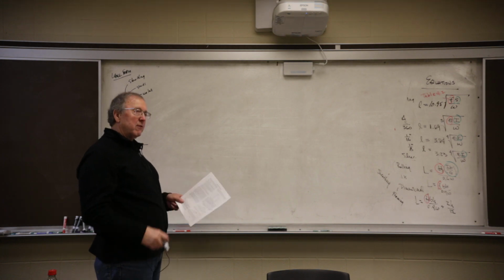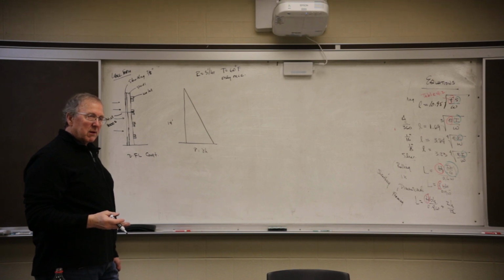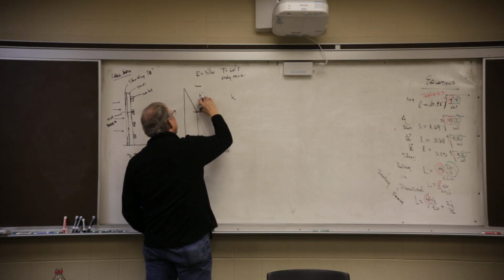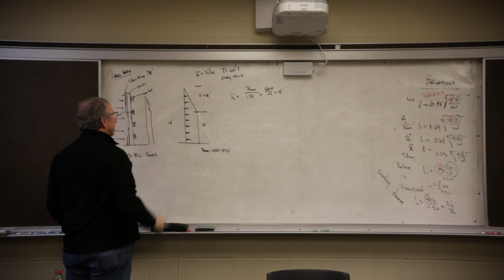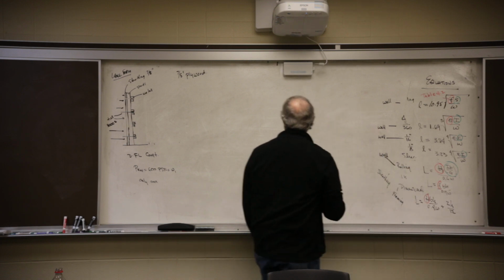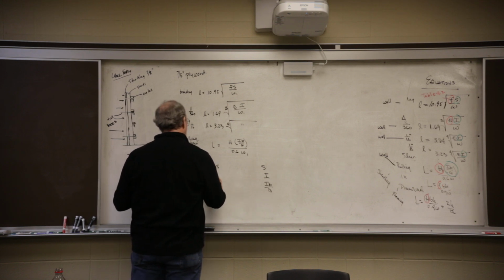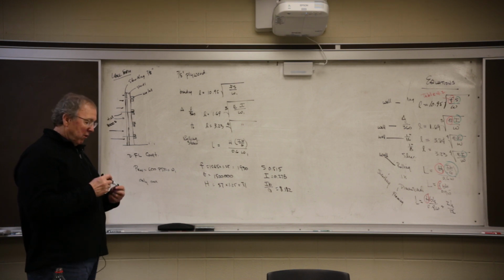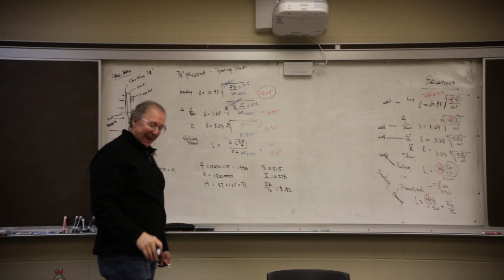MVI 8178 April 6 #7